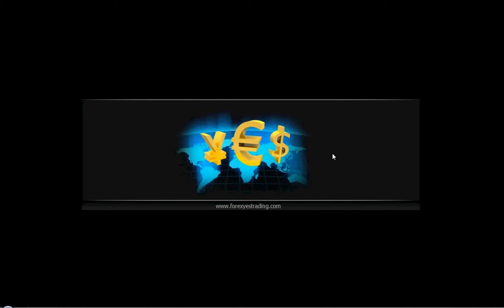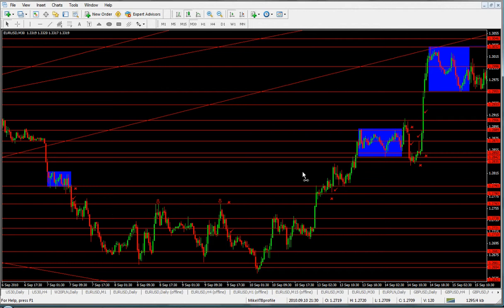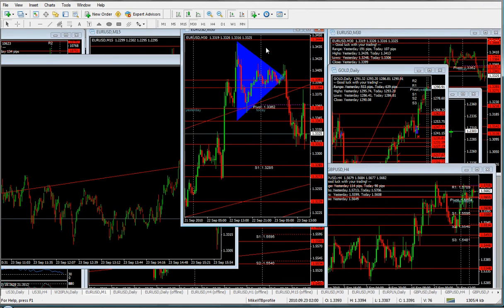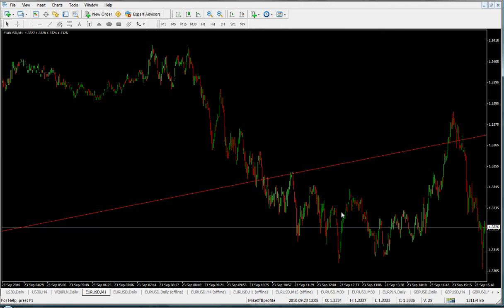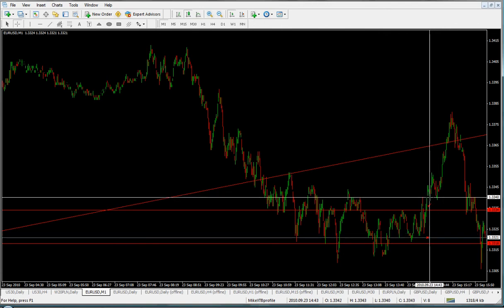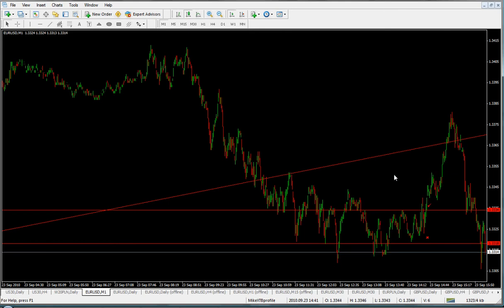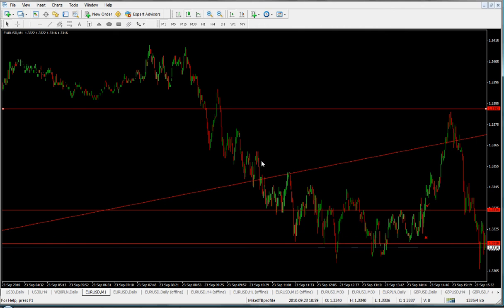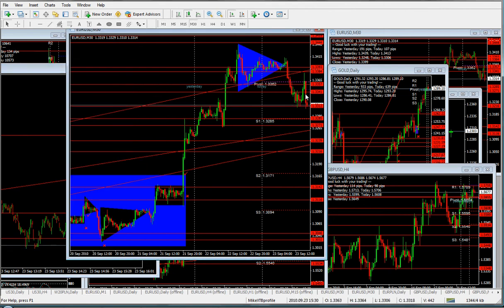Forex Training: Dome at 1min. chart EUR/USD 23.09.2010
Forex training at 1 minute chart